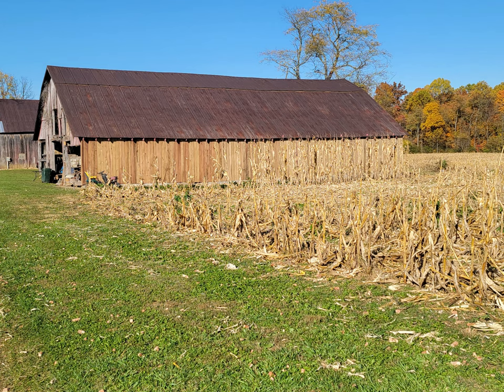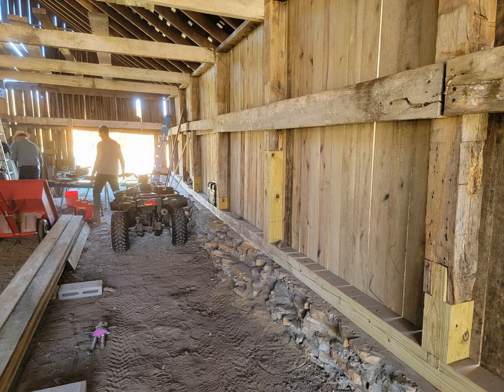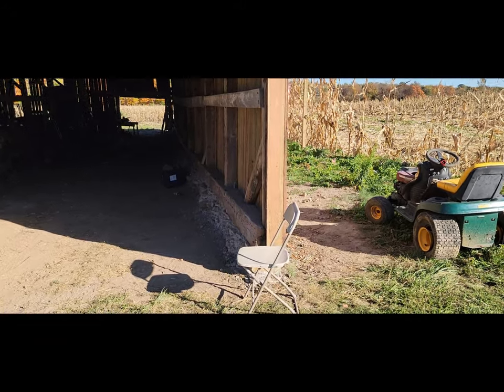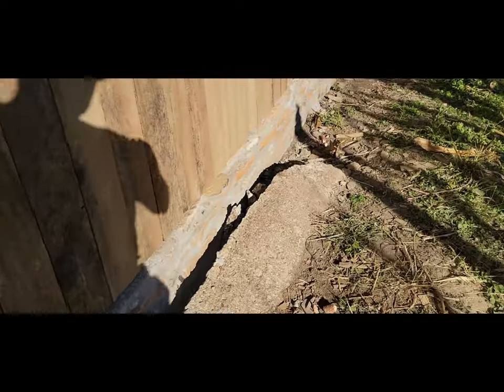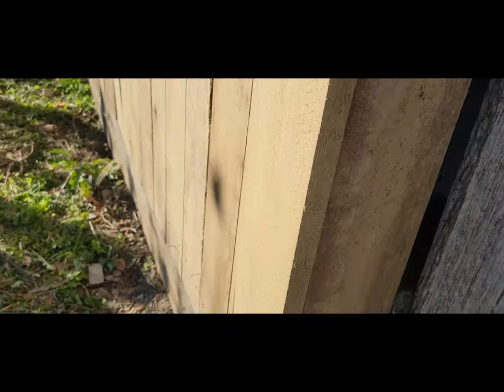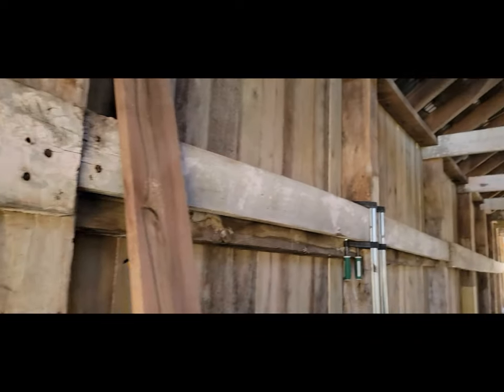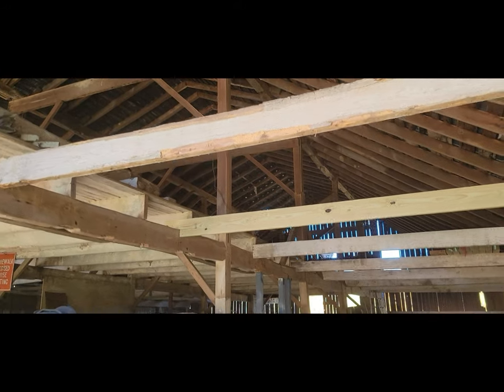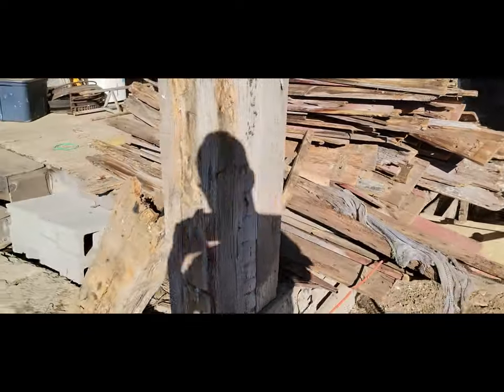How to Replace Barn Siding Pt 2 (This side is complete)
This side of the barn is finished. Lots more barn restoration content coming.